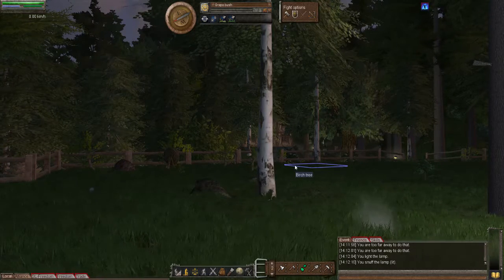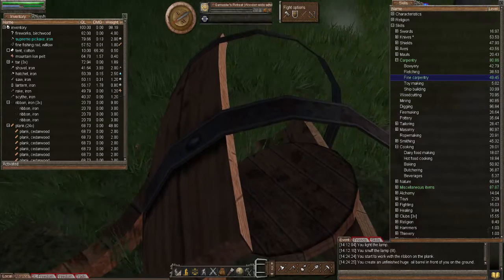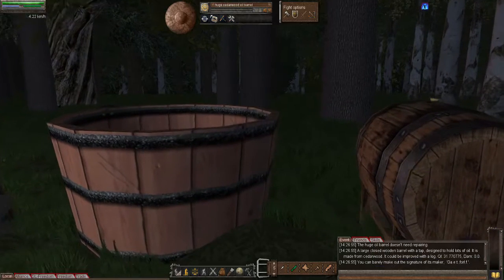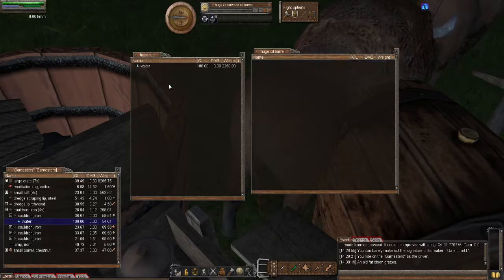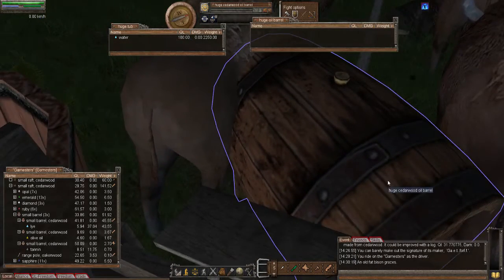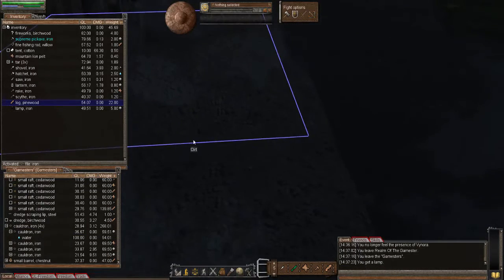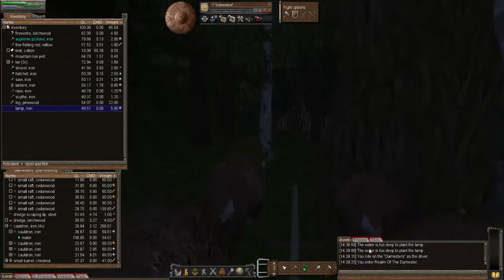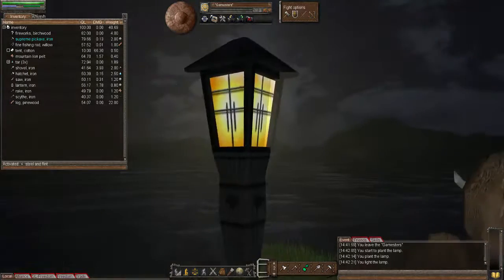Wurm Unlimited - Tutorial - Episode 132 - Huge Oil Barrel!!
Welcome to "Episode 132" of my "Wurm unlimited" "Tutorial" series. In this episode, I make a "Huge Oil Barrel", and engage you with a question. I hope you enjoy this episode as much as I enjoyed making it for you. :o)